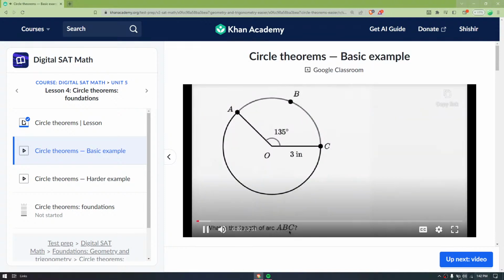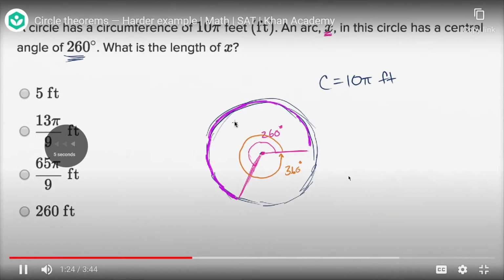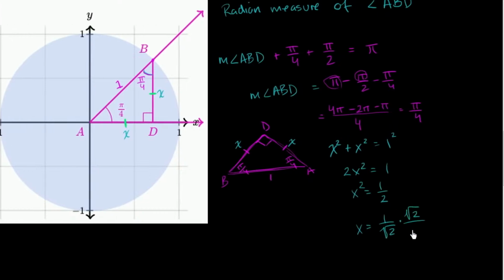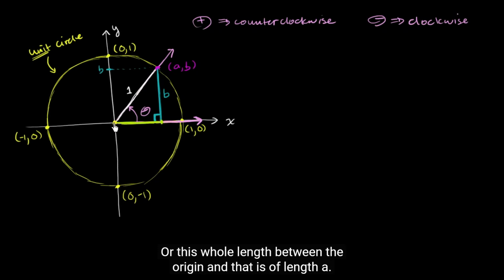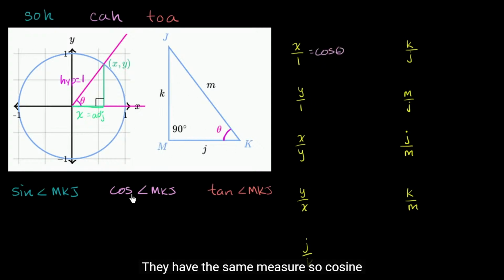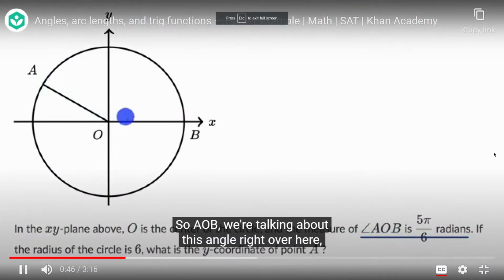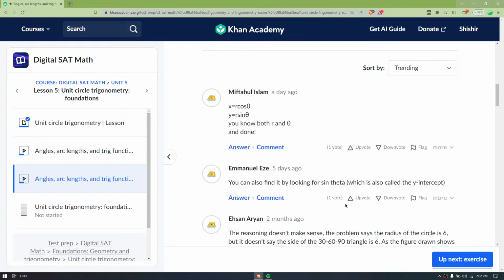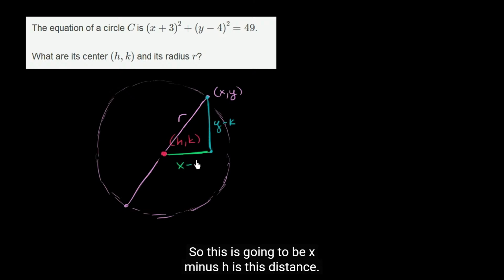SAT Grind 1:30 PM : Mathematics (Monday|17th July)